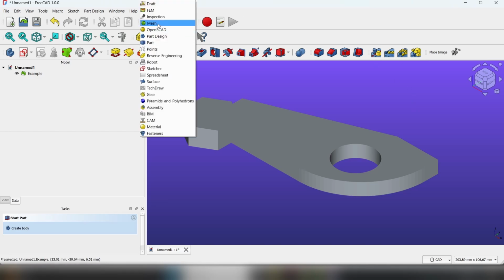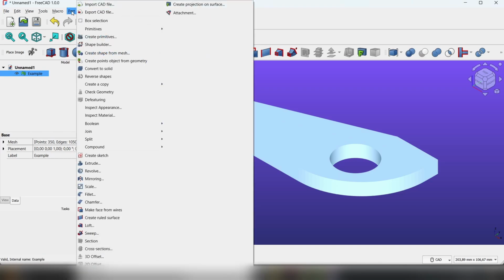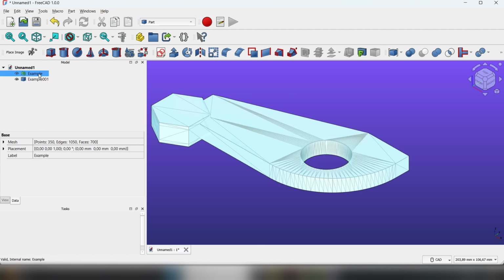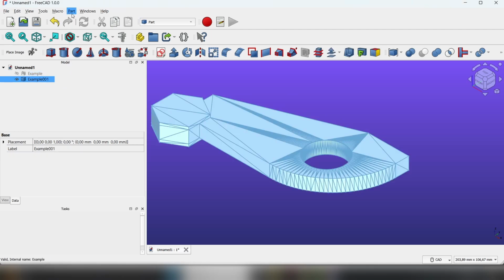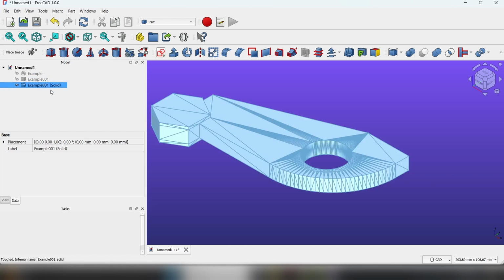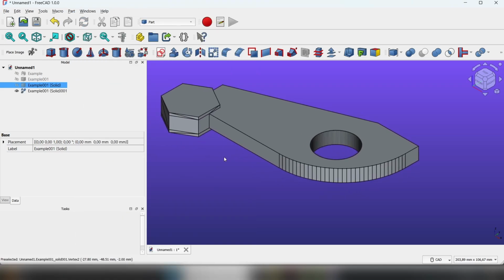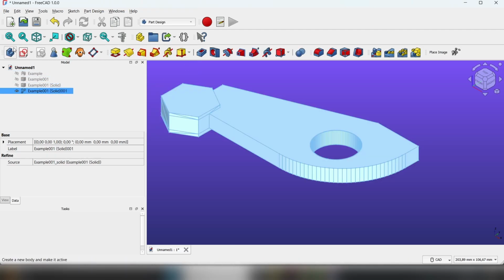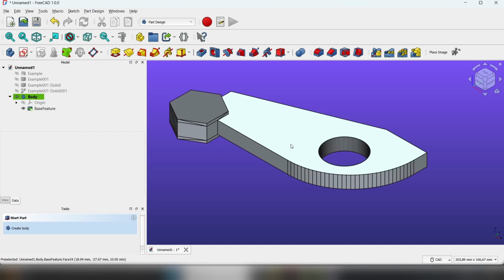How to Edit Imported Files In FreeCad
Today I'll show you how to edit imported files and convert them into solids in freecad.